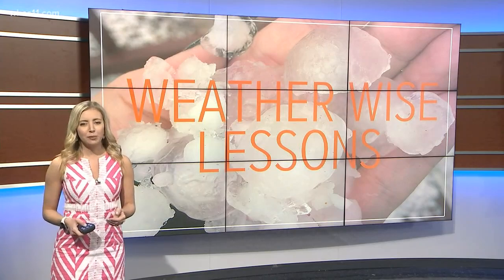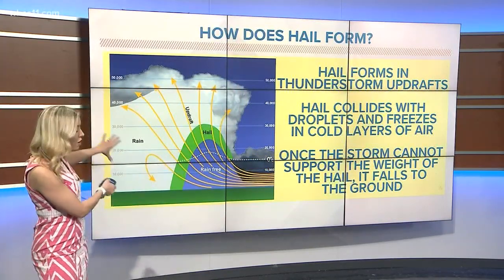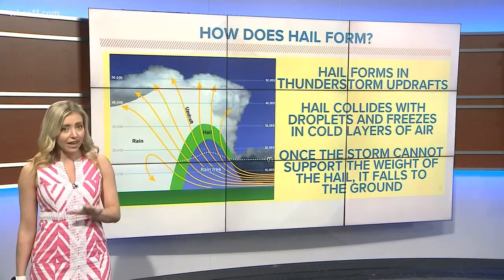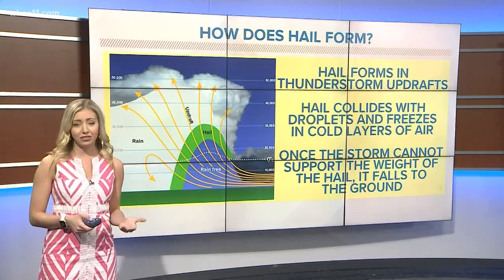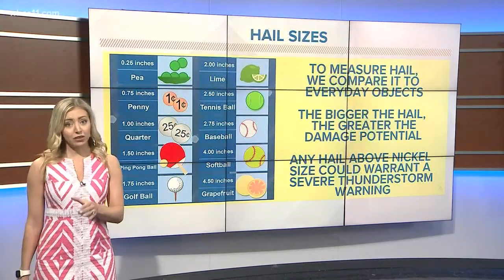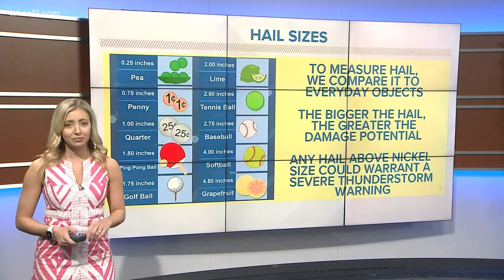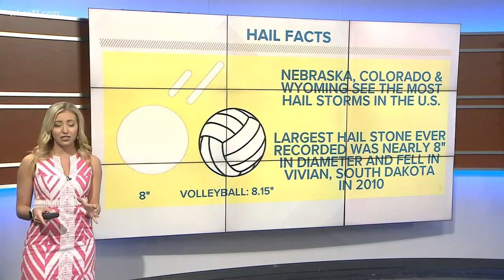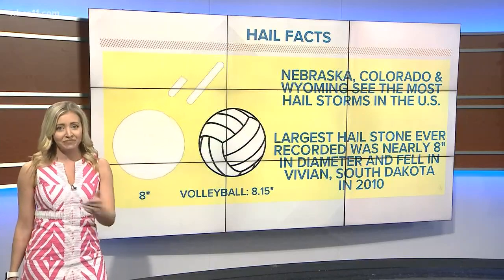How does hail form? | Weather Wise Lessons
Hail can be a common occurrence during thunderstorms in Kentuckiana, but how does it form and why?